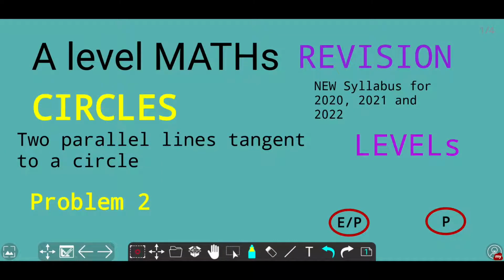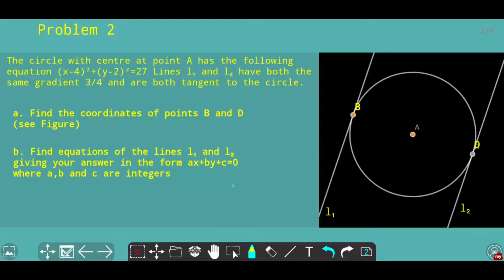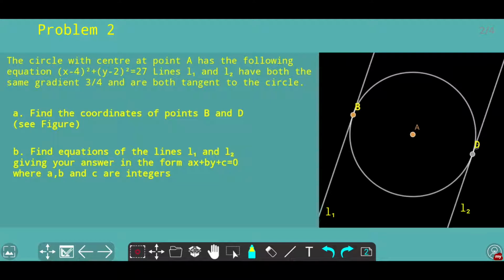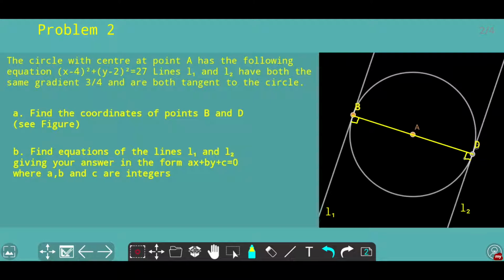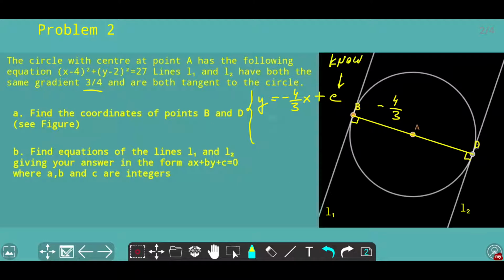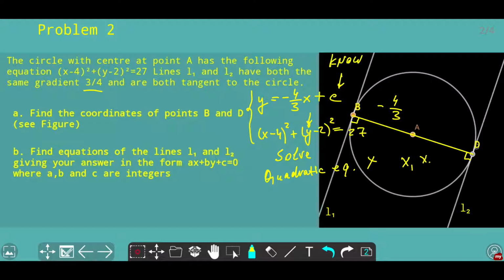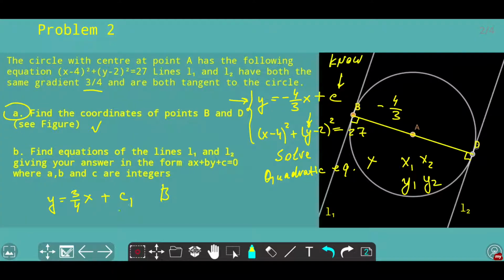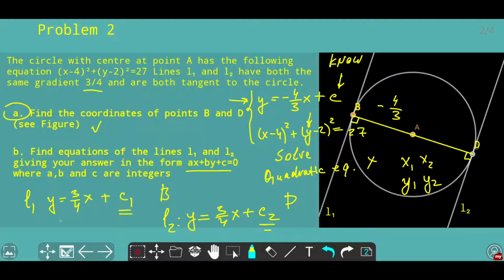The baselines l1 and l2 are tangents to the Circle and have gradient A Level MATHs Circles REVISION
Problem 2

REVISION Alevel MATHs 2020

The baselines l1 and l2 are tangents to the Circle and and have gradient A Level MATHs Circle REVISION

HOW TO FIND THE EQUATION OF A LINE TANGENT TO A CIRCLE AND POINTS OF INTERSECTION OF A TANGENT LINE WITH THE CIRCLE

This video tutorial has quite a different approach  in comparison to what I had before. I’ve changed the explanation style from the long detailed explanation into more general strategy and steps when solving the current problem. I hope it will have the proper effect and definitely it will save your time.

From the series CIRCLES MIXED Exercise A Level MATHs

In the REVISION section you always have a chance to practice with combined questions ( exam - style questions Edexcel and problems related to Circles coordinate geometry), so that you can practice different aspects of A level MATHs.

Quick Reminder for Circles from GCSE Maths

CIRCLE THEOREMS

CIRCLE THEOREMS